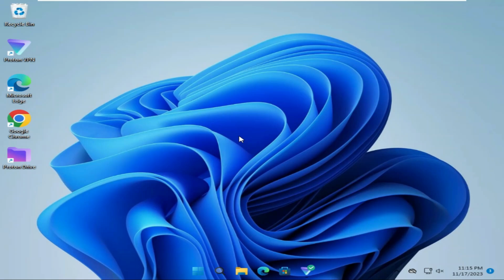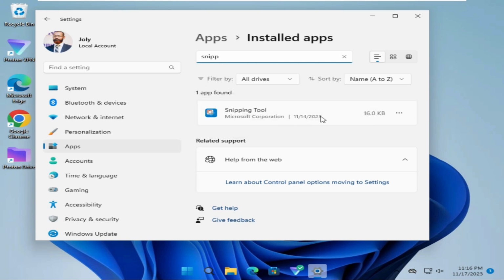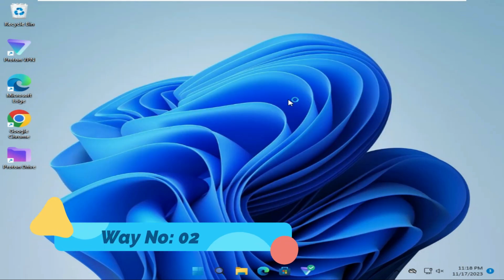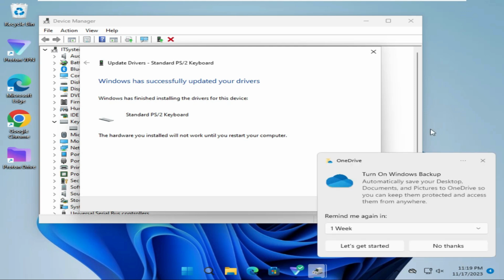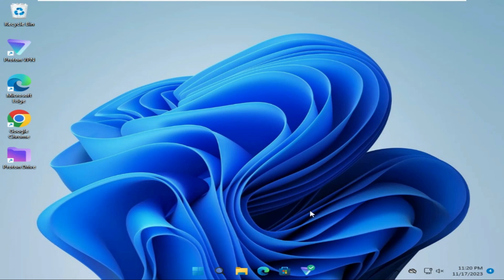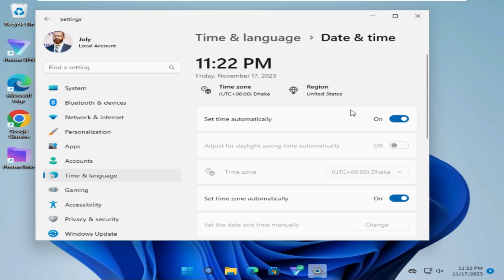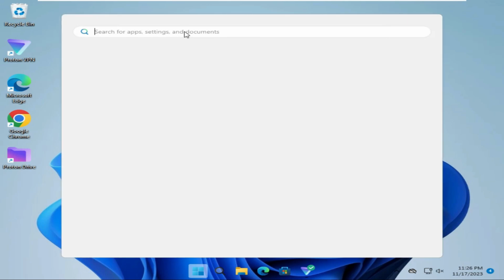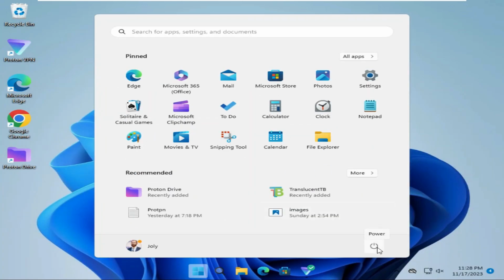FIX: Print Screen Not Working in Windows 11 (Opens Snipping Tool? Solved!)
Is your Print Screen key not working as expected in Windows 11? Does it keep opening the Snipping Tool instead of just copying to your clipboard? This tutorial will show you how to fix the Print Screen button and get it working exactly how you want it!

Many users face issues with the PrtScn key in Windows 11 due to new default settings or conflicts. In this comprehensive guide, we'll cover all the common fixes to ensure your screenshot functionality works perfectly, whether you want to copy to clipboard like the old days or always launch the Snipping Tool.

In this Windows 11 Print Screen Fix guide, you will learn:

The primary reason why Print Screen opens Snipping Tool in Windows 11.
How to disable Print Screen for Snipping Tool (and make it copy to clipboard).
How to enable Print Screen for Snipping Tool if that's what you prefer.
Alternative screenshot methods like Windows Key + Shift + S.
Troubleshooting for when Print Screen seems entirely unresponsive.
Checking for potential third-party app conflicts.

Content: Introduction: The Windows 11 Print Screen Problem  FIX 1: Disable Print Screen for Snipping Tool (Old Behavior)  FIX 2: Ensure Print Screen Activates Snipping Tool (If Not Working) - Alternative: Using Windows Key + Shift + S for Screenshots - Quick Check: Third-Party Apps & Keyboard Drivers - Conclusion & Final Tips

🔗 Resources:

Microsoft Support for Snipping Tool